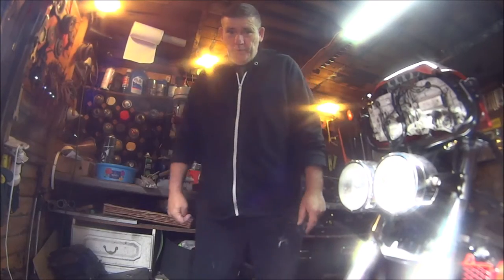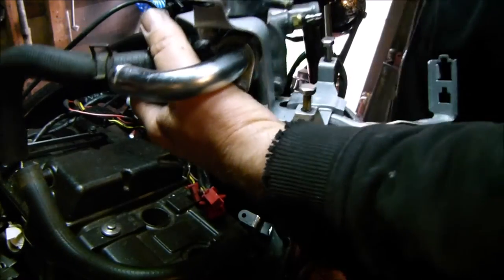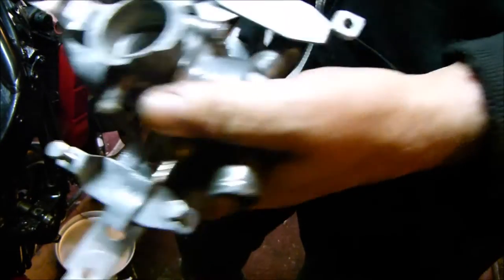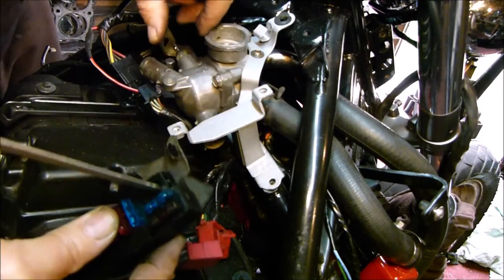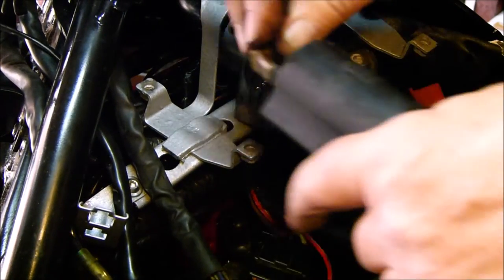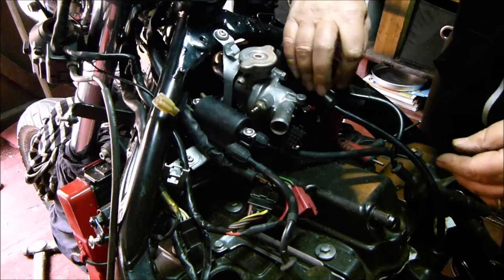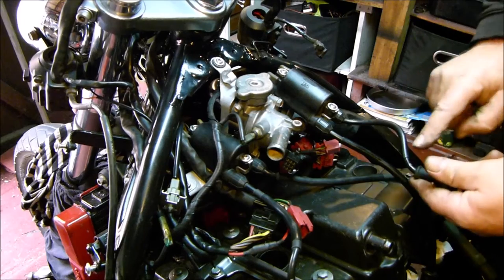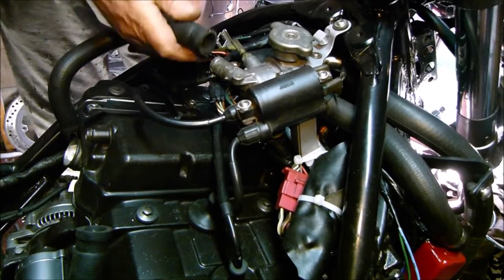CBR1000F Landfill bike, cooling system done, allegedly.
in this video I will be working on the Honda cbr1000f landfill bike project reconstructing all the cooling system and finding out that the replacement water pump as a major coolant leak.